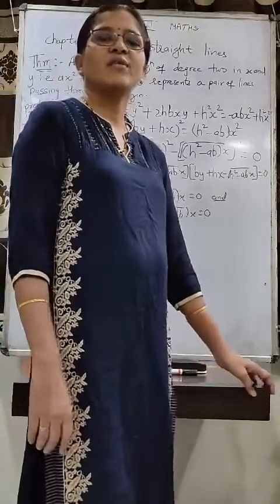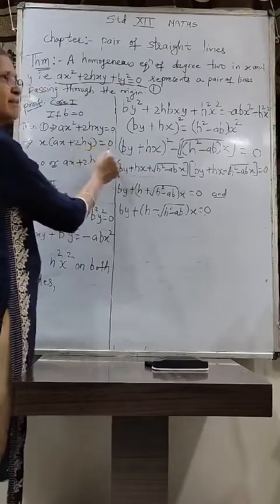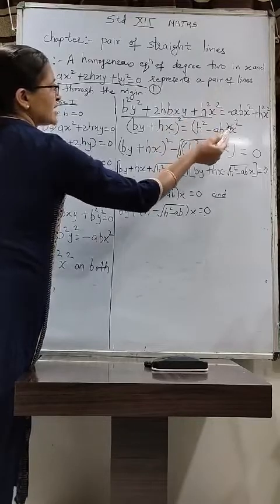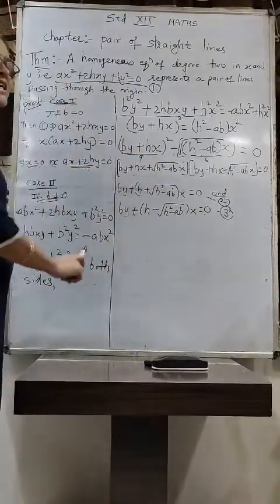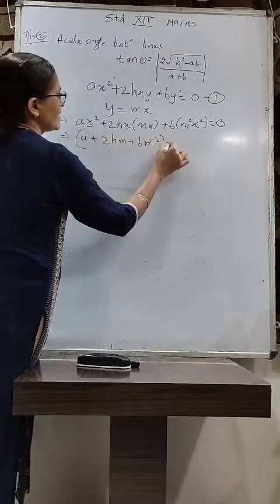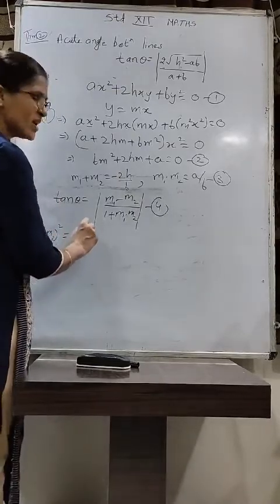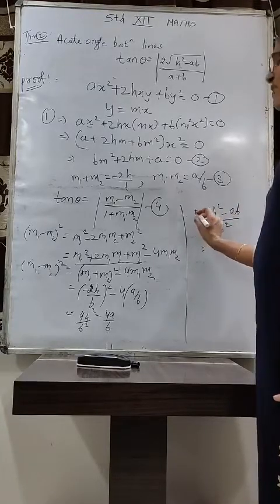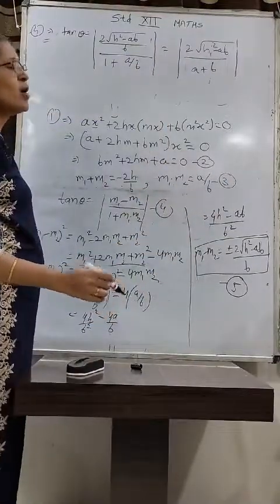Pair Of Straight Lines -1